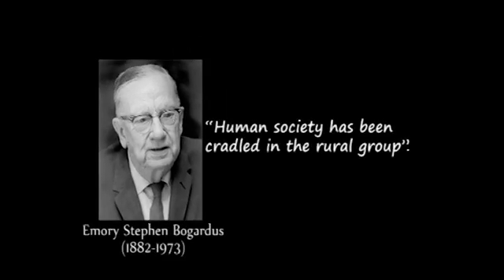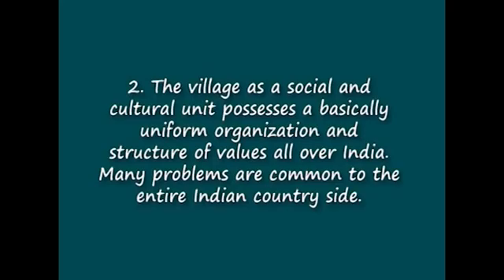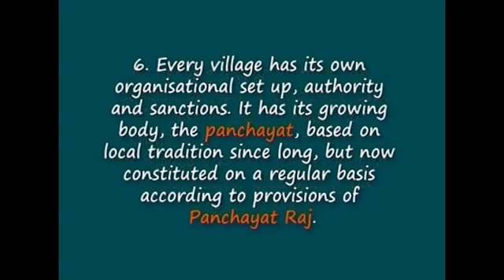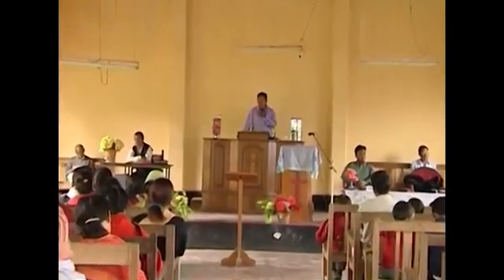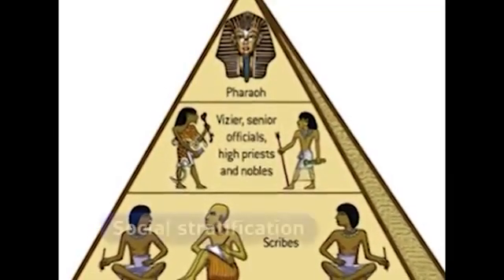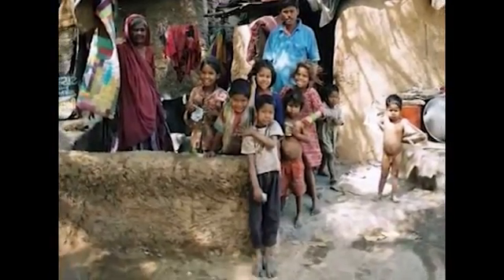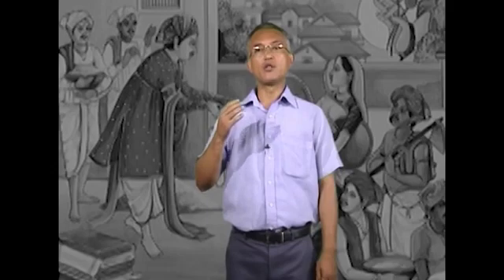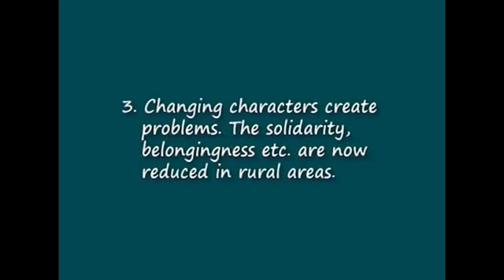FRS&EP CHARACTERISTICS OF INDIAN RURAL SOCIETY mpeg4